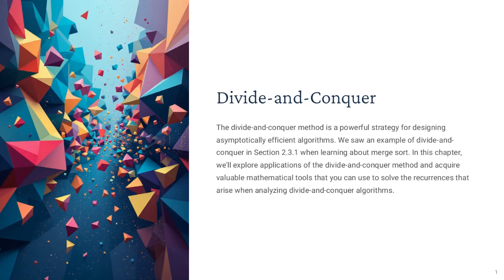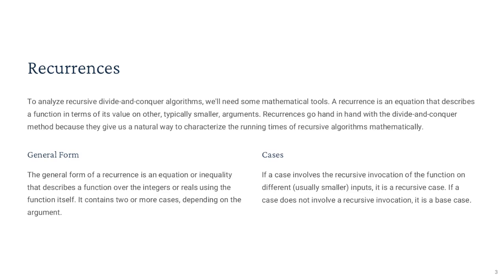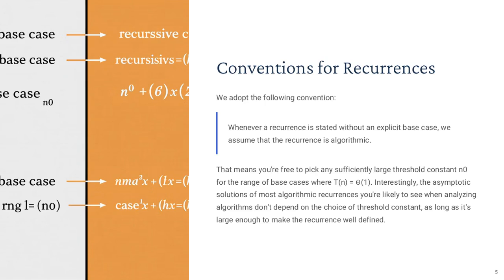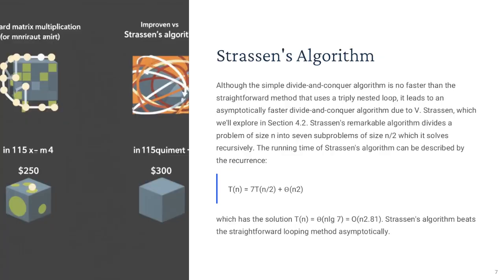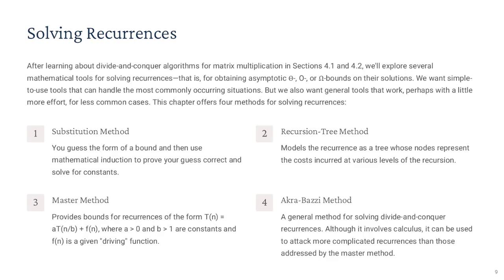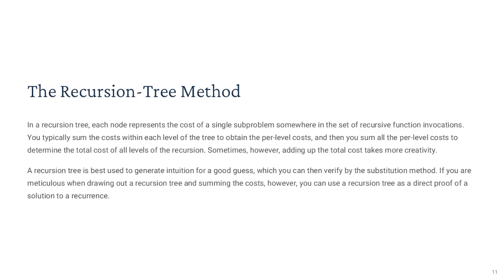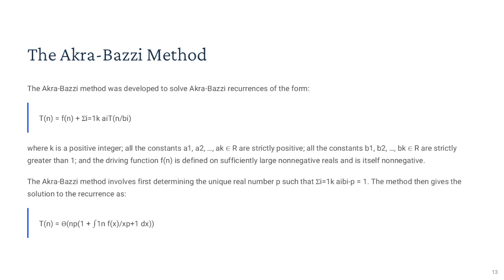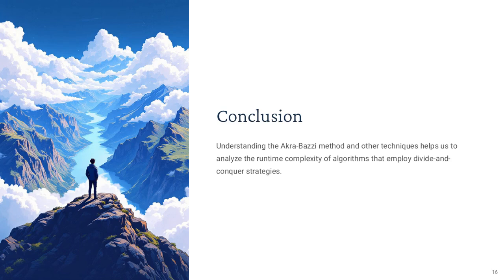Introduction to Algorithms 4 Divide and Conquer